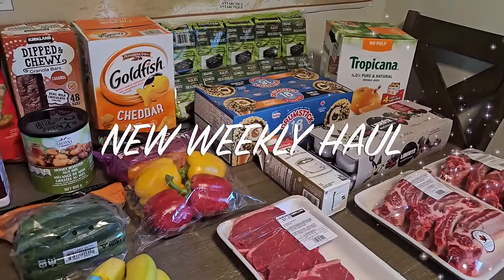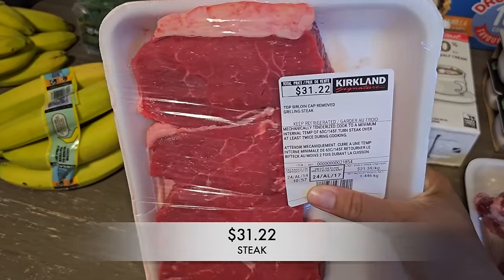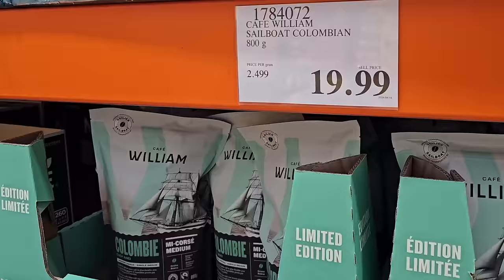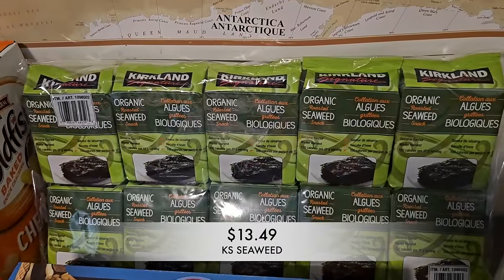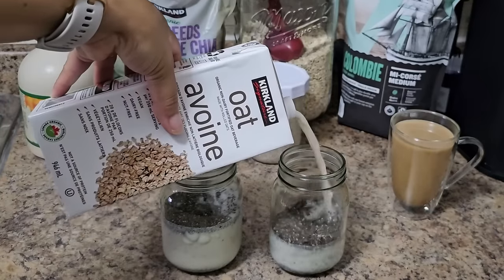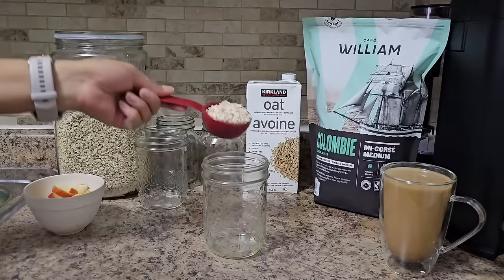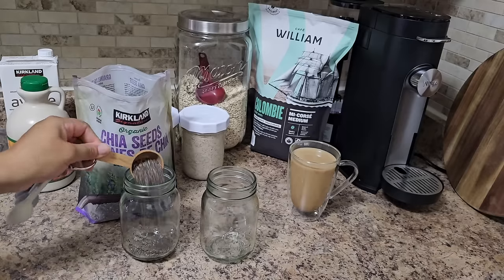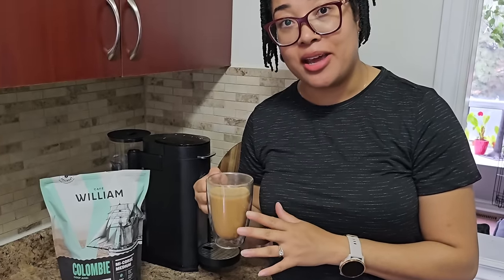April Costco HAUL | COSTCO CANADA Shopping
Welcome back to a new Costco Canada haul. Today I'm sharing everything I got for the week for my family of 4 plus puppy! I hope you enjoy the Sunday reset making coffee, overnight oats and chia seed pudding.

Here's a list of Ontario locations + store numbers carrying Café William's limited edition coffee beans sustainably transported by sailboat from South America to North America.
NW Toronto (1655)
North York (545)
Vaughan (1261)
Brampton (162)
Etobicoke (524)
Ajax (159)
Markham (545)
London (530)

Their Instagram: @cafewilliam_
Their Facebook: Café William

📍 New videos on Sundays & Thursdays!!!
📍 CLICK the notification 🔔 to get notified when a new video is up

I've posted over 100 Costco videos and I want to share all the secrets I uncovered so you can go into 2023 saving time & money on your shops.

📍 Toronto

-Dee